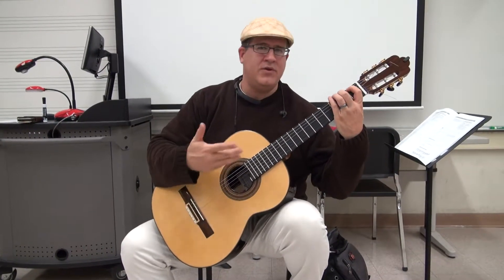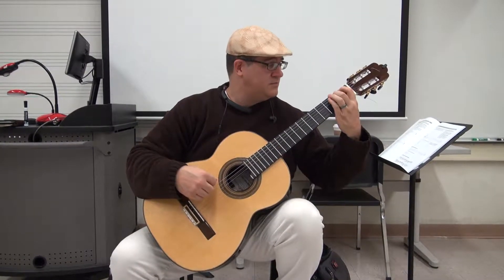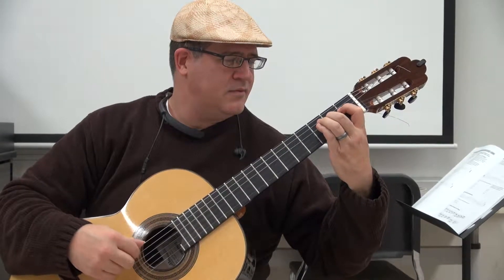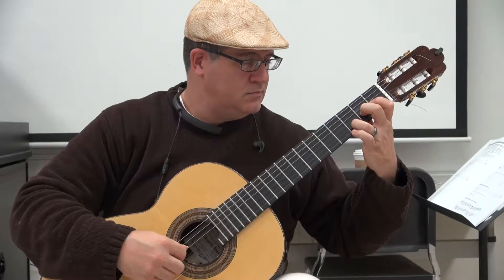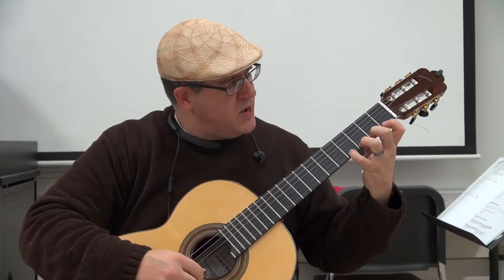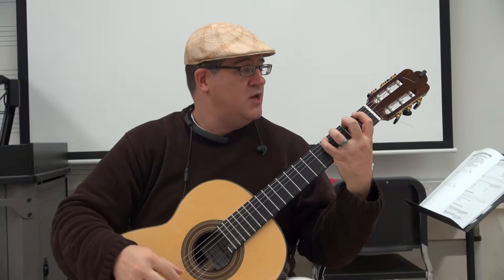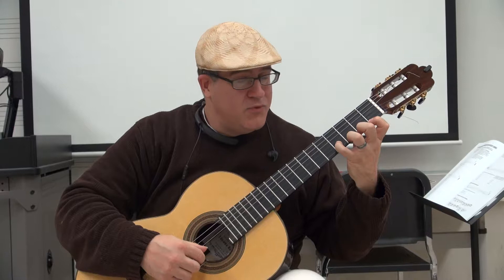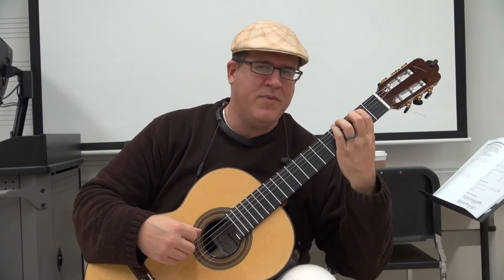Left Hand Finger Dexterity Exercise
This is an exercise we developed in class today to avoid faults on the left hand.  If done methodically over the course of one week, you should notice great improvement on your left hand technique.